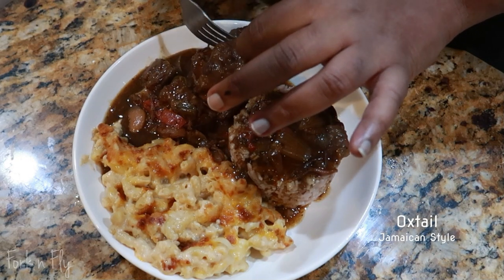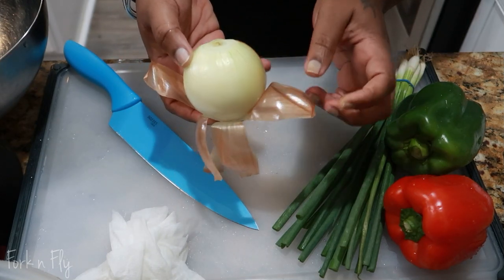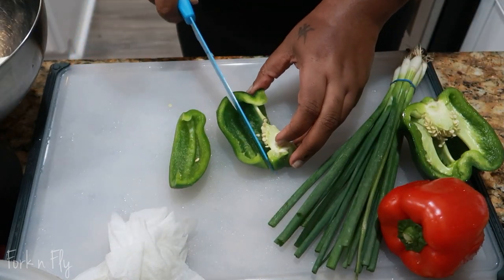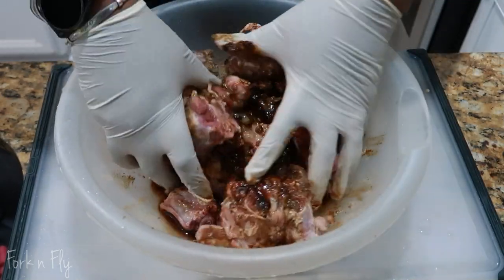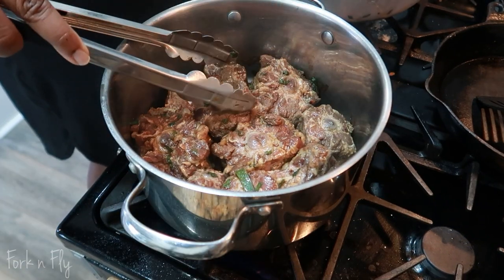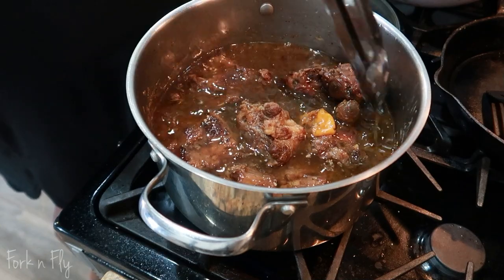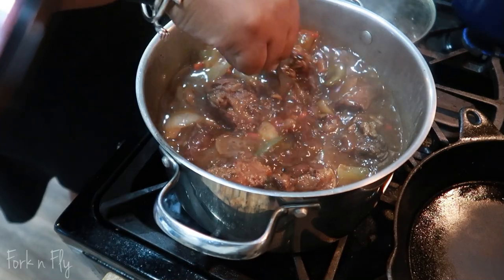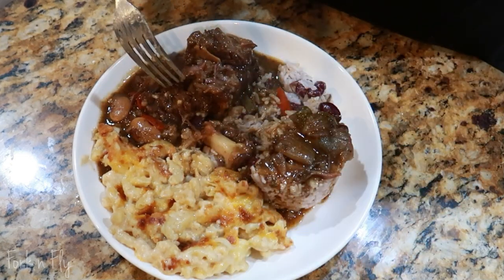Jamaican Oxtail, Making It For The First Time | Food | Fork n Fly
Step-by-step recipe on how I made Jamaican Oxtail for the first time. The oxtail came out so juicy and tender. The meat fell right off the bone. The key is to slow-cook it. Make sure you pair it with some rice and peas to get all that delicious oxtail gravy.

How do you think I did for the first time? What should I do next time? Did I miss anything?

Items Used:
Herb Scissors

Ingredients:
Oxtail
Vinegar
Lime
Yellow Onion
Green Onion
Green/ Red Peppers
Browning
Soy Sauce
Scotch Bonnet Pepper
Black Pepper
Onion Powder
Garlic Powder
Salt
Garlic
Thyme
Oxtail Seasoning
Green Seasoning
Allspice
Ketchup
Brown Sugar
Butter Beans

Have a dish you would like me to make/ recreate? Let me know!